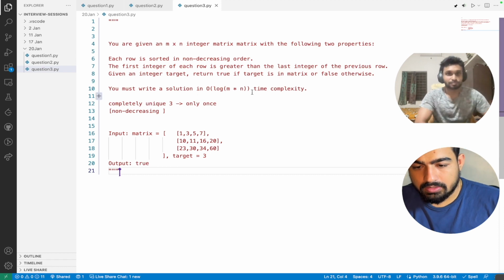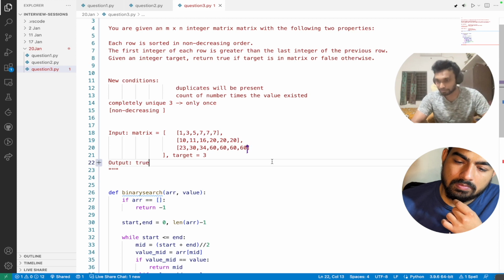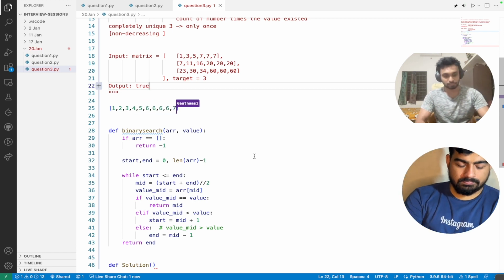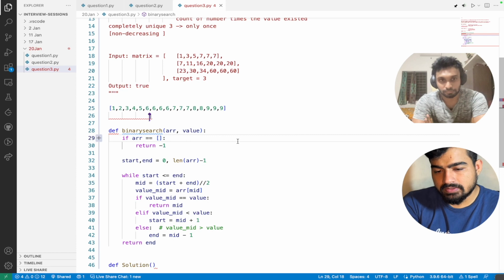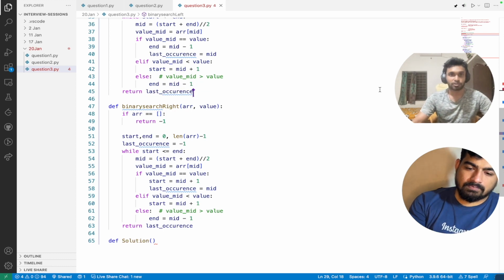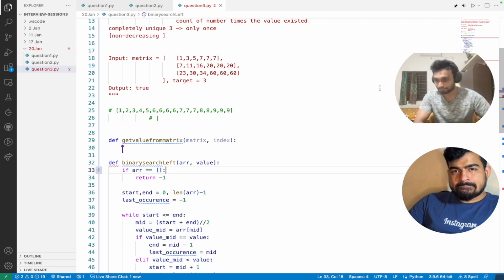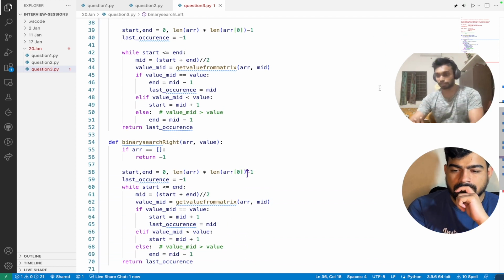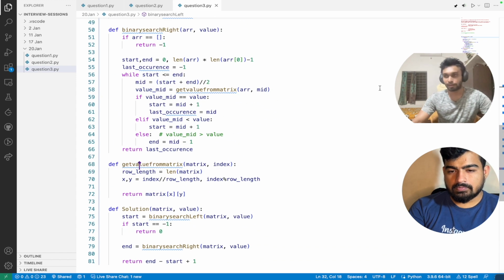Search & count in a 2D Matrix | Interview Shorts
Hey everyone, this is a short clip from one of our live interview session.
This video has discussion in detail about,
Finding an element in a sorted array.
How binary search works ?
How to identify a binary search problem